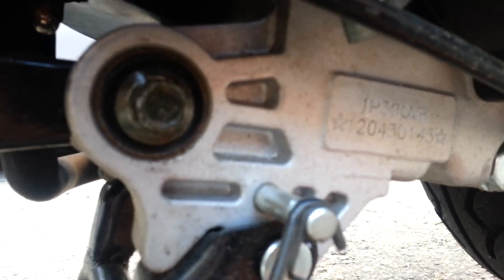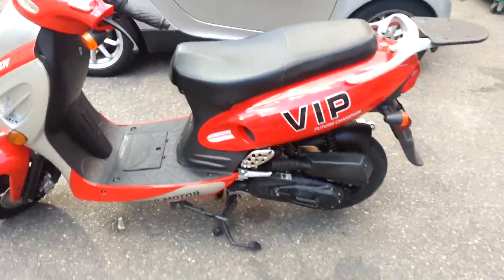What kind of engine does my Chinese scooter have? Gy6 qmb139 qmb140 49cc, 125cc, 150cc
Rolling Wrench shows you how to identify the engine on your scooter. What kind of motor is on my scooter. This is very important to know if your purchasing parts. Rolling Wrench Denver stock many Chinese scooter parts along with motorcycle and atv parts from honda, kawasaki, suzuki, and kawasaki.